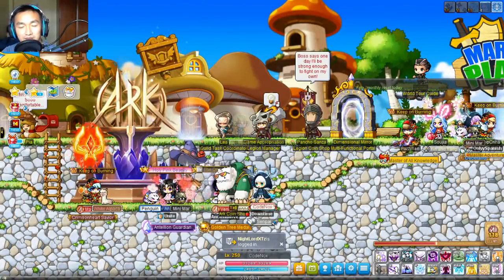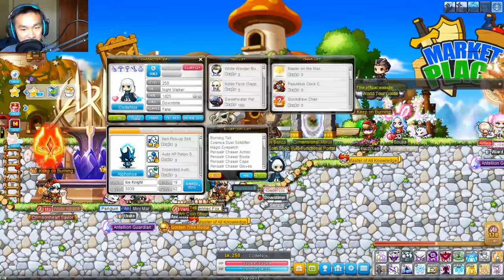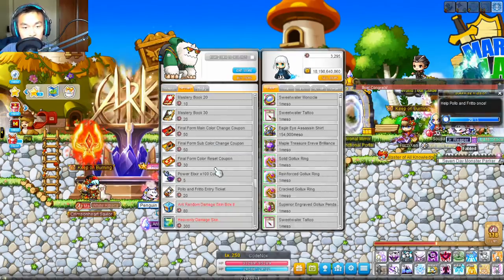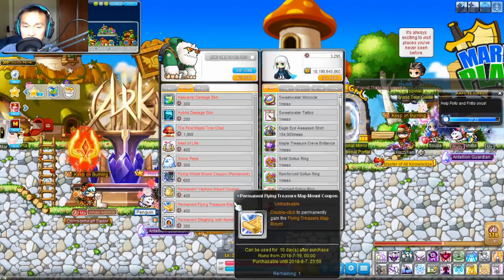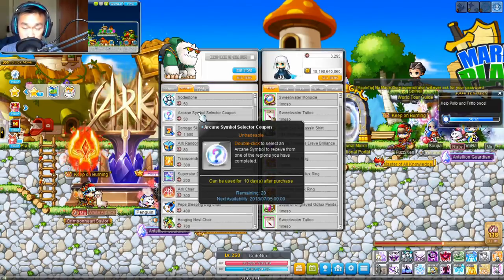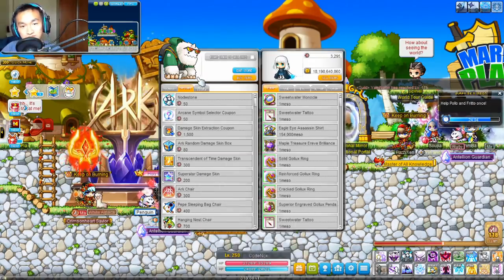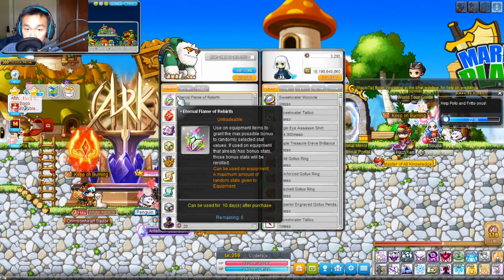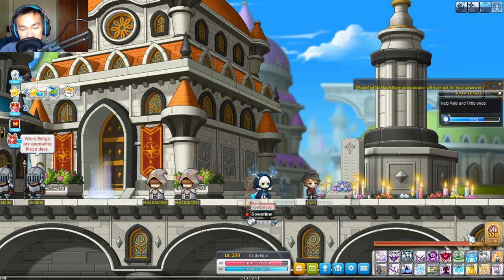[Reboot] ARK Coin Shop | How to Optimize Your Coins for Esfera!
ESFERA DAMAGE SKIN (sorry, editor flaked and didn't include it)